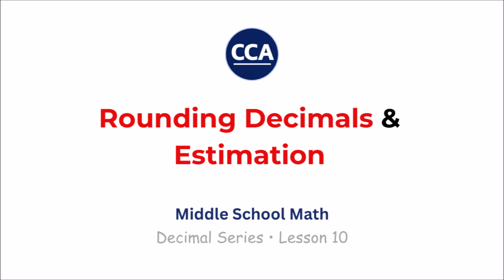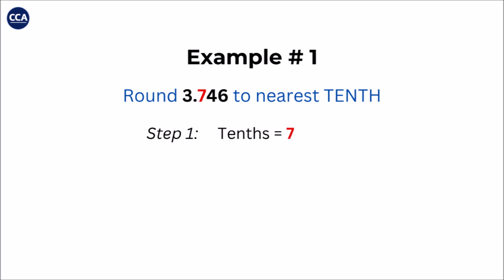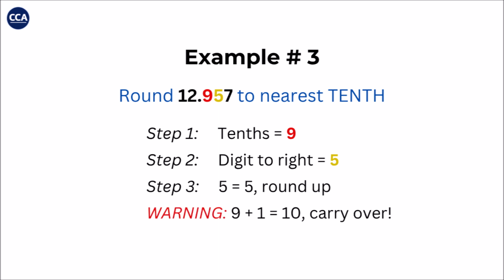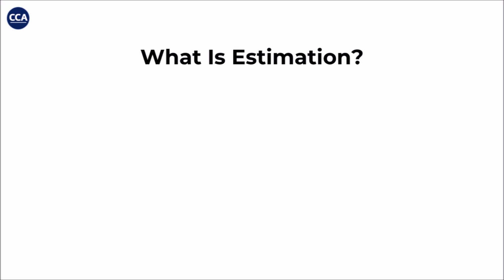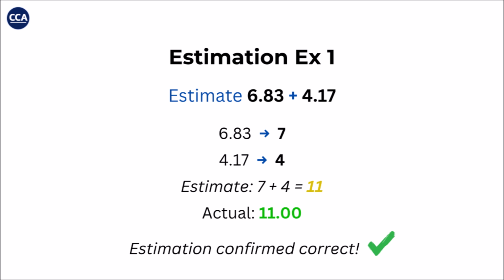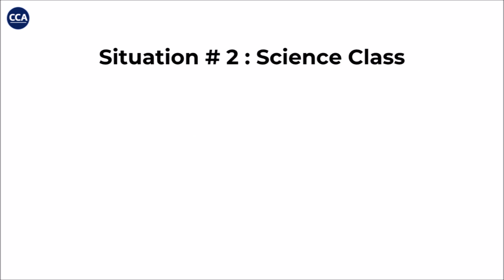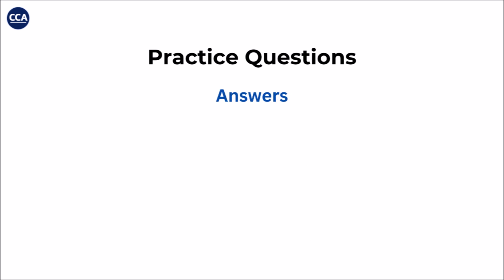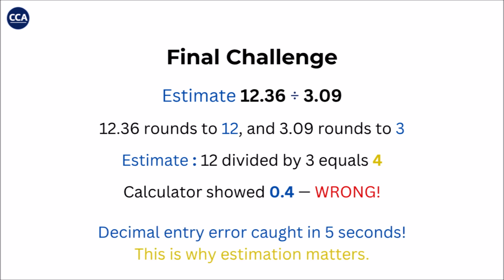Your Calculator Can Lie — Rounding Decimals & Estimation Explained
Welcome to Core Concept Academy:
This Video Covers:
• How to round decimals using the one-digit rounding rule
• Rounding to the nearest tenth and nearest hundredth
• How to handle carry-overs when rounding up changes the whole number (e.g. 12.957 → 13.0)
• The most common rounding mistake students make — and how to avoid it
• What estimation is and why it matters
• How to estimate decimal addition and subtraction quickly
• Using estimation to catch calculator entry errors before they become wrong answers
• Real-world applications of rounding and estimation — shopping budgets and science measurements
• Practice questions with full step-by-step answers
• A final challenge: using estimation to catch a hidden calculator mistake